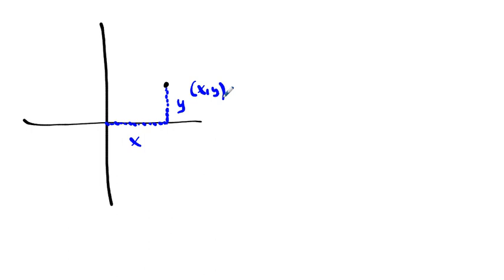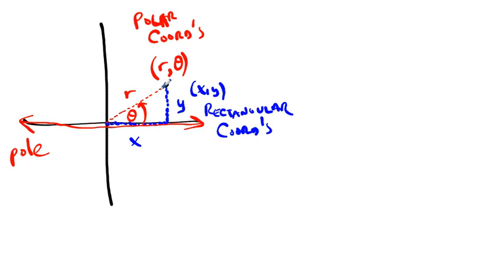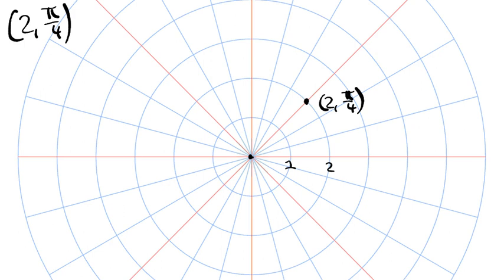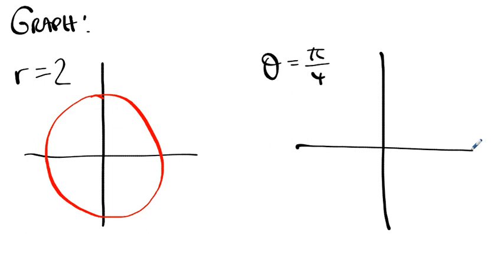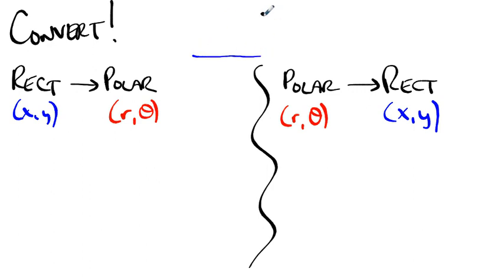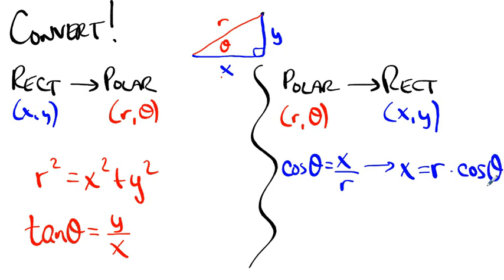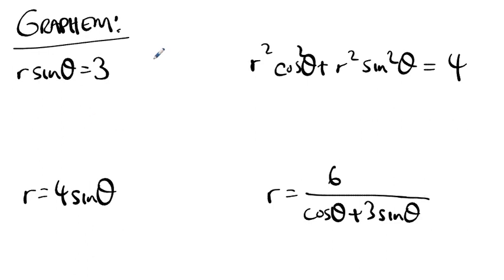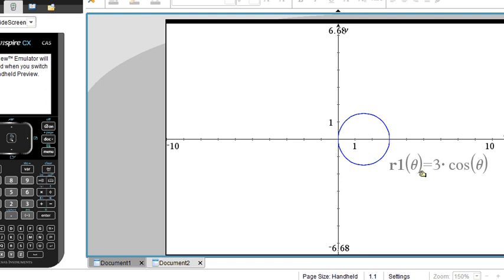MATH222 Lesson 39 Polar Curves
This screencast describes how polar coordinates are defined and how to convert between rectangular and polar coordinates.